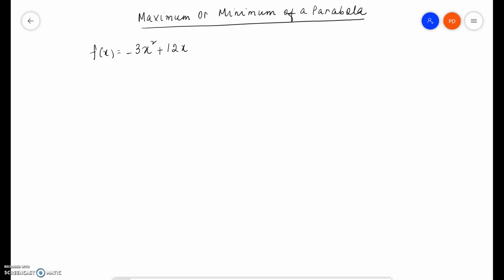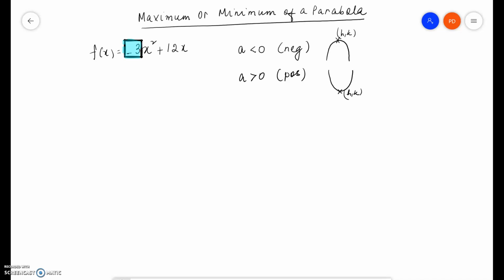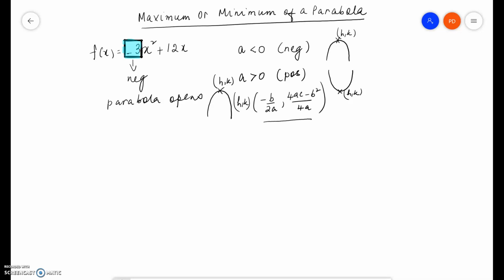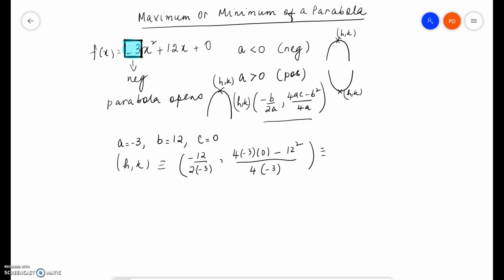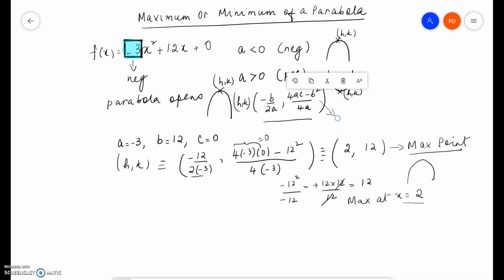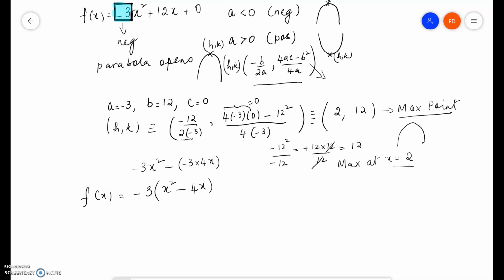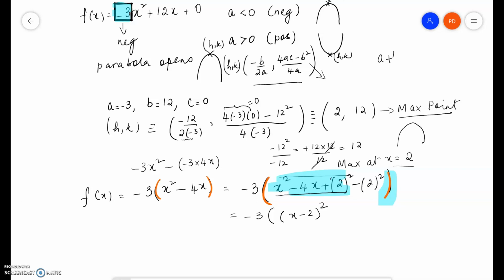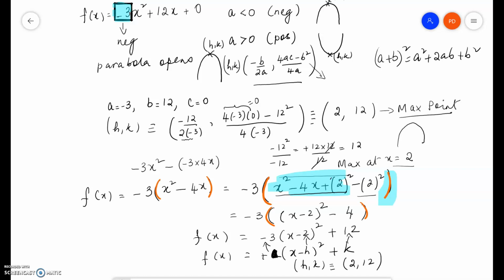Maximum/Minimum of a Parabola